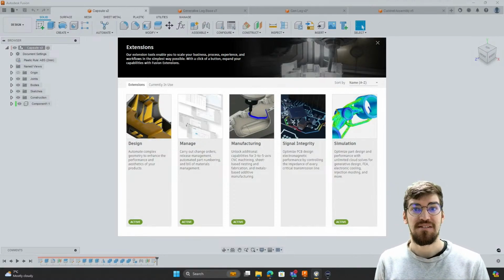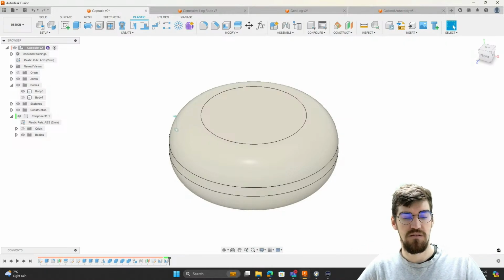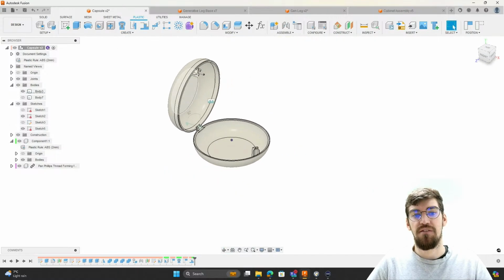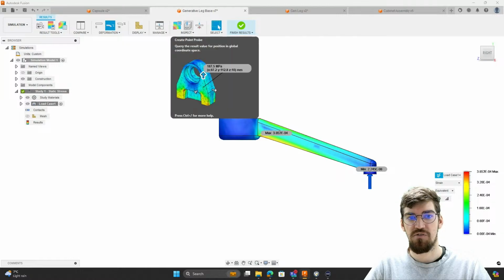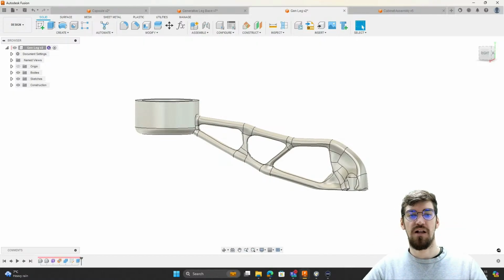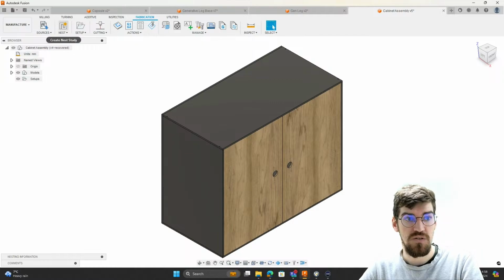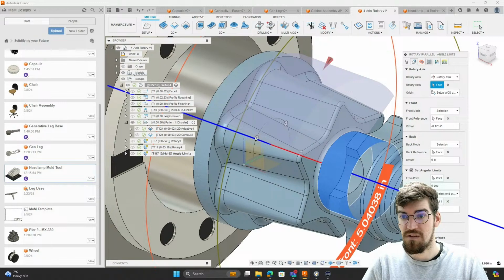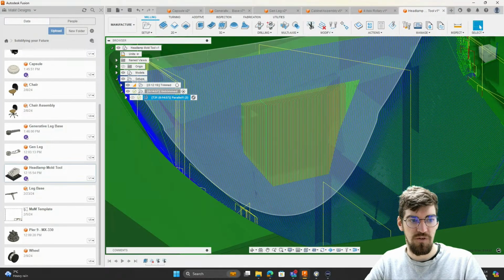The m Word Episode 46 - Extend your Capabilities with Autodesk Fusion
During this session, we will look at ways you can speed up your design processes and make your workflows more efficient with the use of Autodesk Fusion and Fusion Extensions.